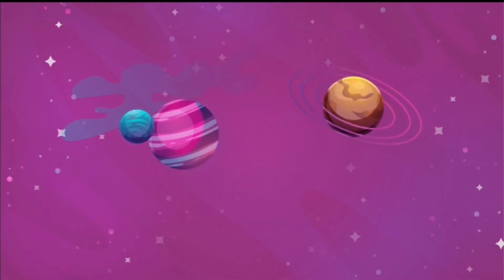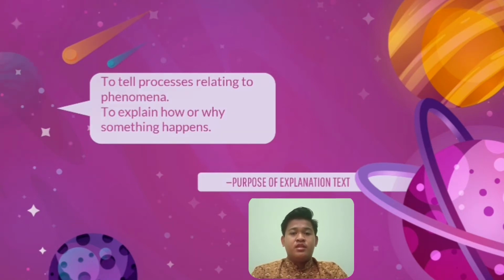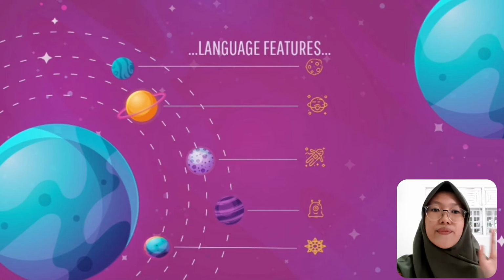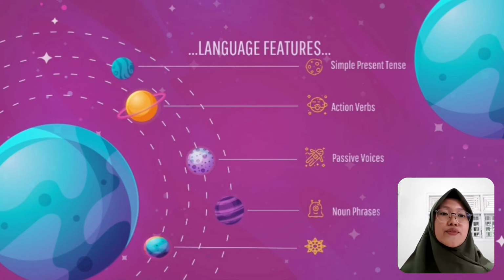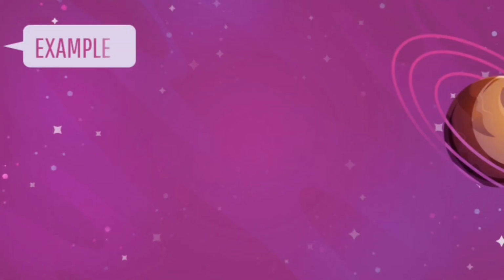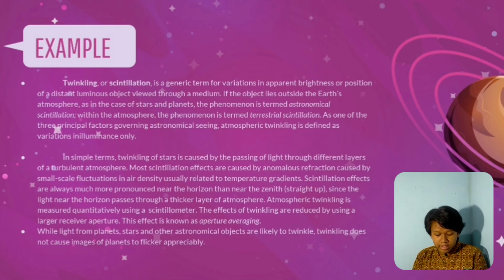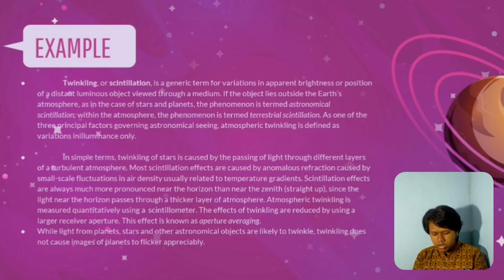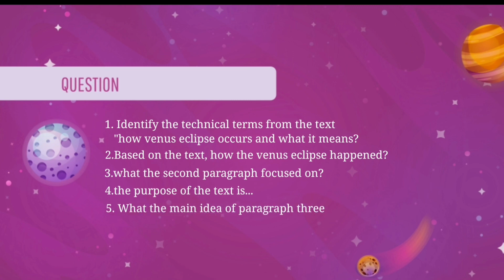Explanation Text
source:
slidesGo
Freepik